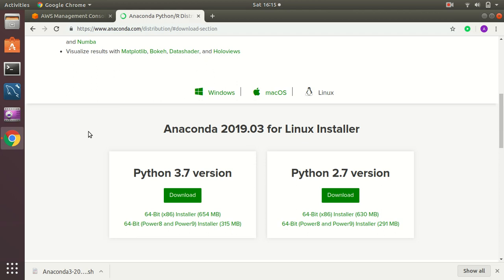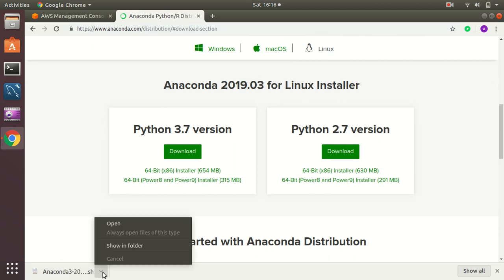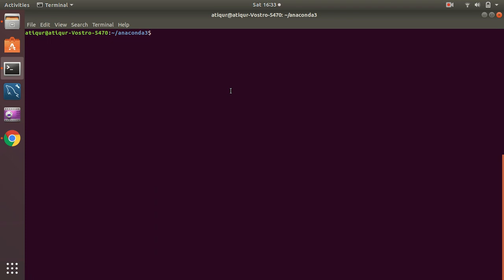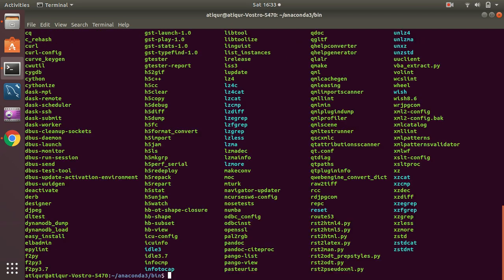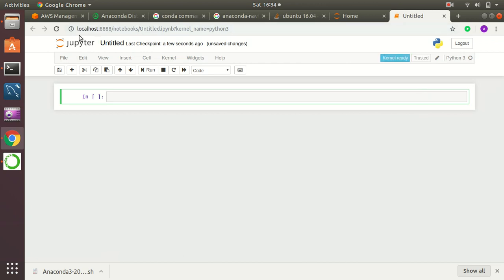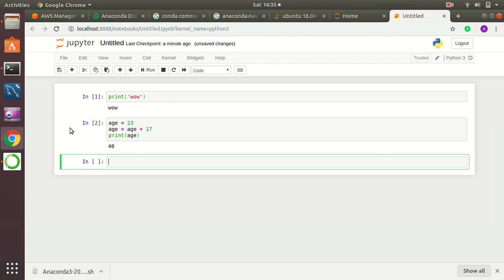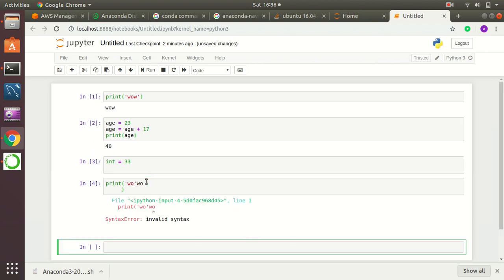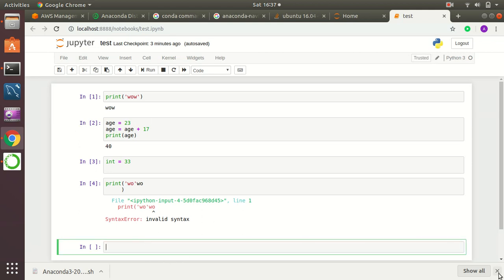Python with Anaconda 2019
Here I have shown how to run your Python codes in Anaconda Jupitar